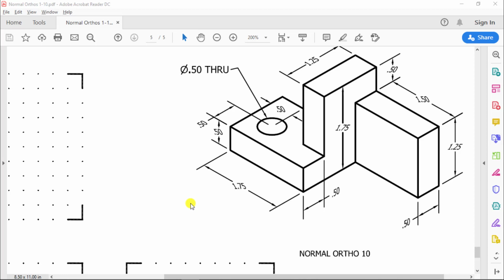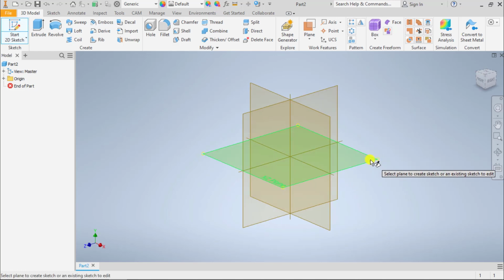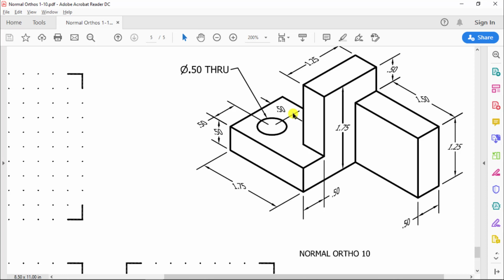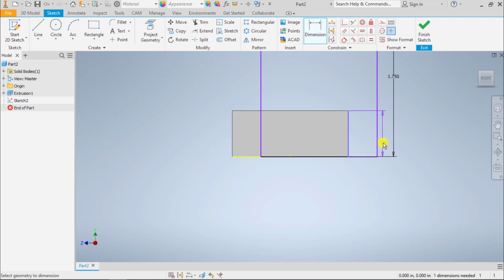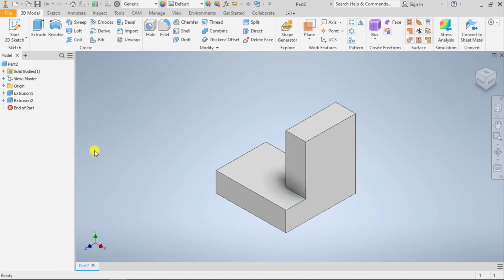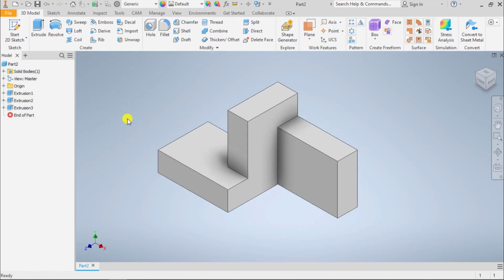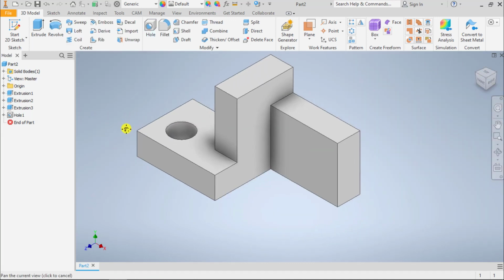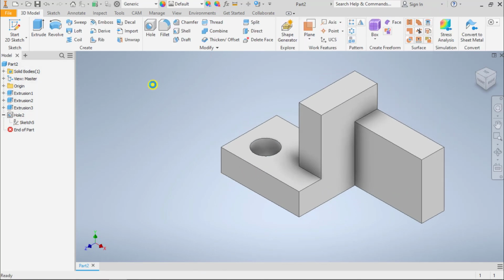Normal Ortho 10